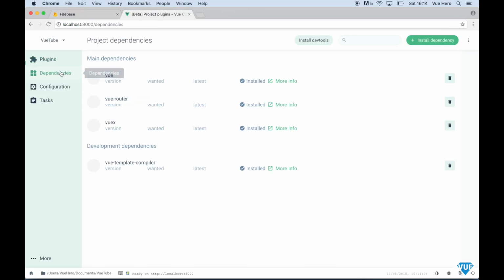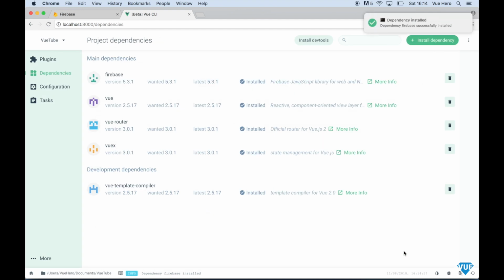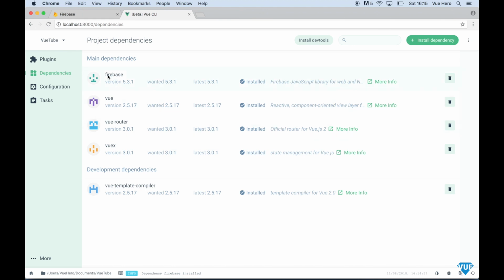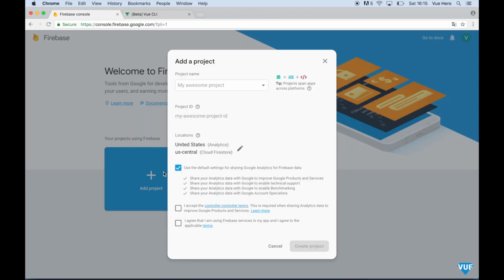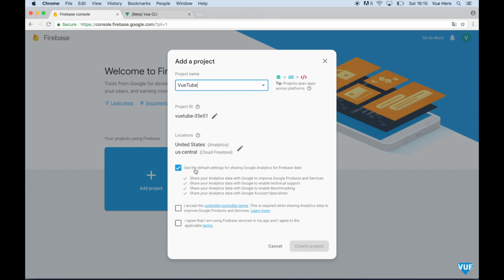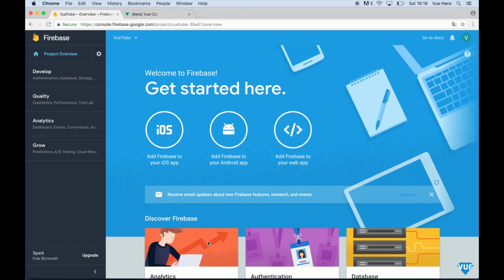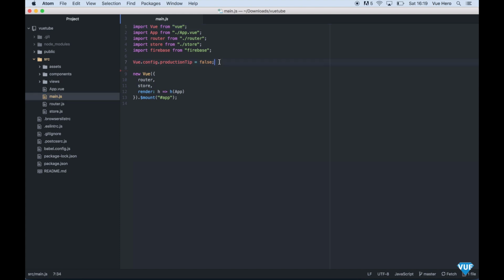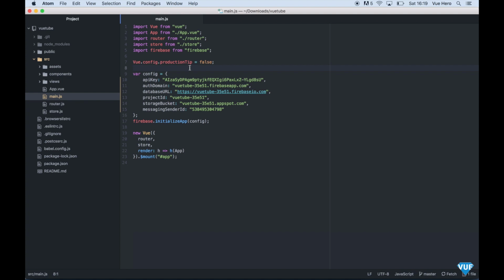Build a YouTube bookmarking site with Vue.js - part 2 - Setting up Firebase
In the second part of the "Build a YouTube bookmarking site" course, we are going to go through how to install the Firebase dependency using Vue UI. We are going to create a project in the Firebase console, and last but not least, include Firebase in our Vue app.